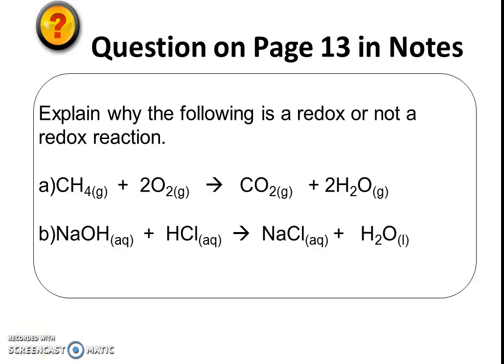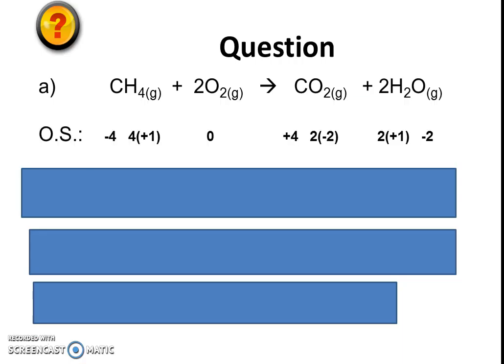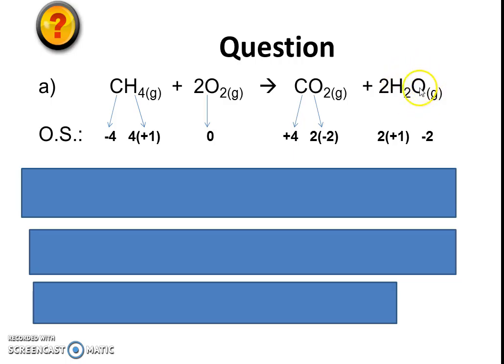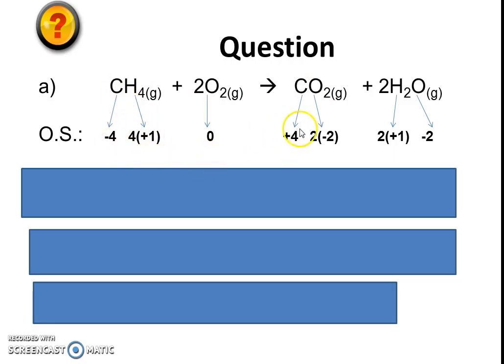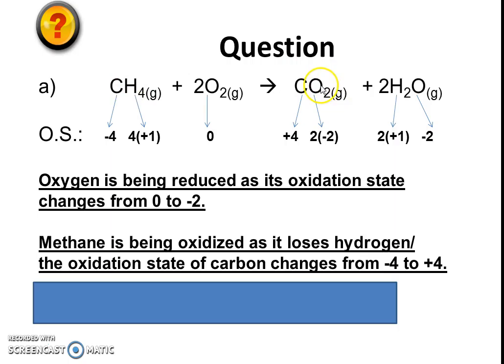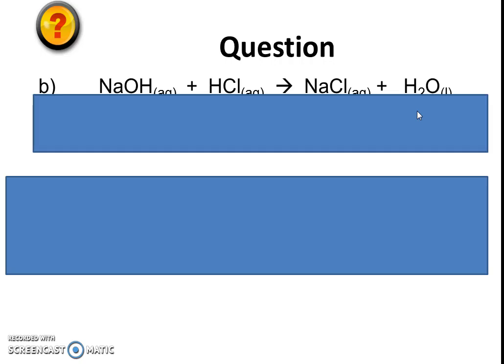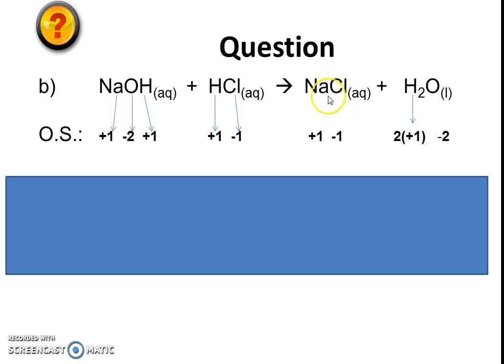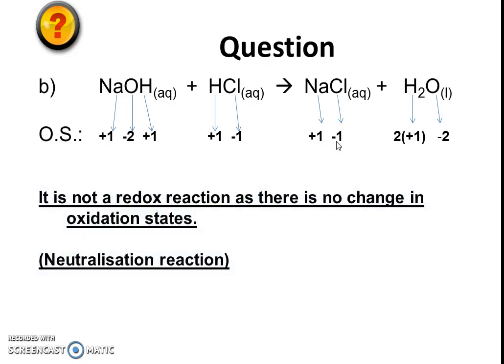Question on Pg 13 of Notes Redox